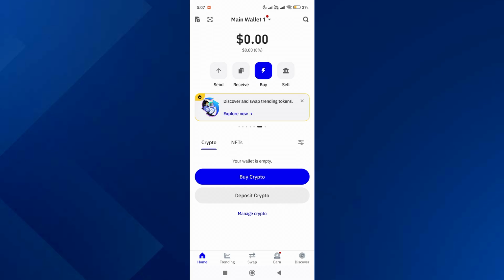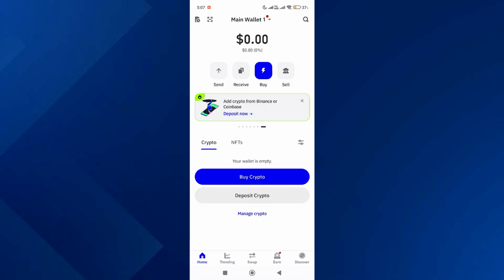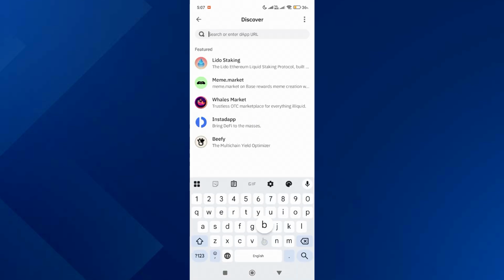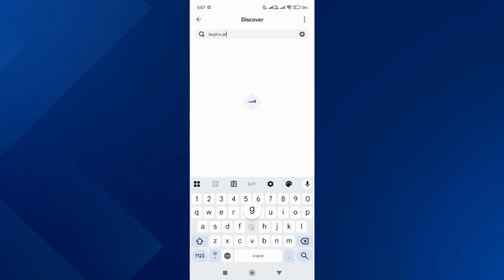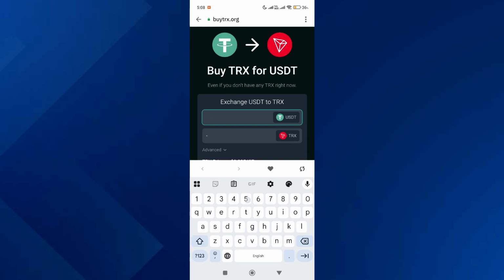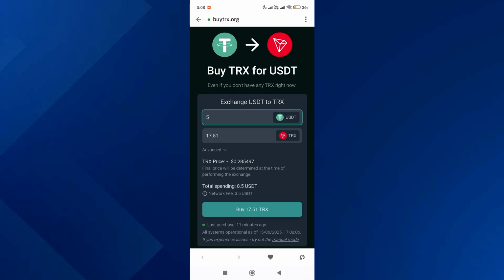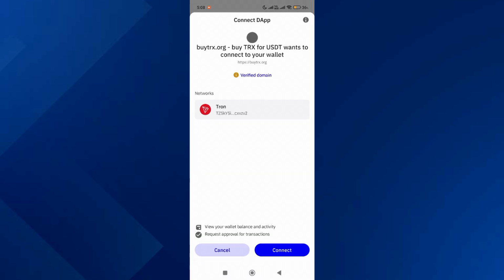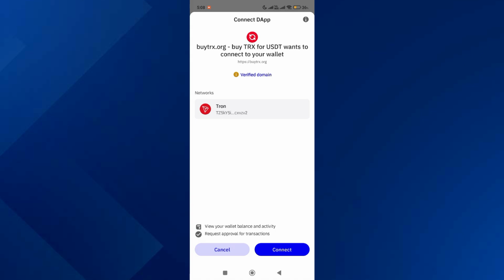How To EASILY Send USDT TRC-20 From Trust Wallet With 0 TRX (NEW 2025)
Are your USDT TRC-20 tokens stuck in your Trust Wallet because you have 0 TRX for network fees? This NEW UPDATED guide for 2025 provides the fastest, step-by-step methods and crucial workarounds to help you send USDT TRC-20 even without native TRX! Learn why TRX is essential for Tron network transactions (Bandwidth and Energy) and discover the most reliable ways to get the small amount of TRX you need. We'll cover how to ask a friend for a small TRX transfer, purchase TRX on an exchange and withdraw it to Trust Wallet, and explore advanced options like energy rental services (though not natively in Trust Wallet). Don't let a lack of TRX stop your crypto transfers – unlock your USDT TRC-20 and manage your assets effectively!